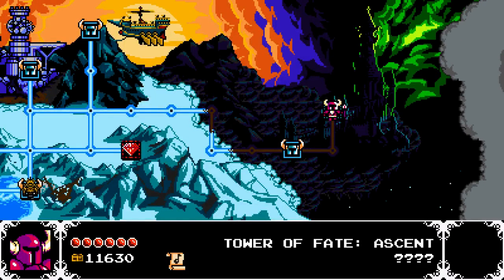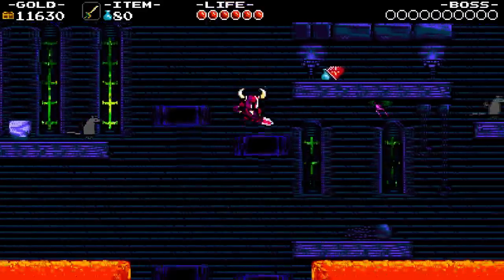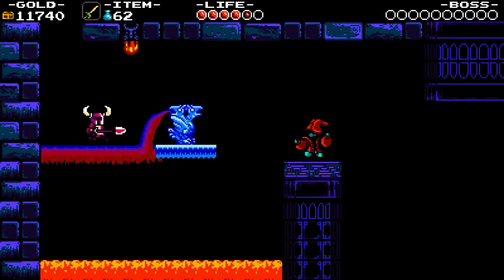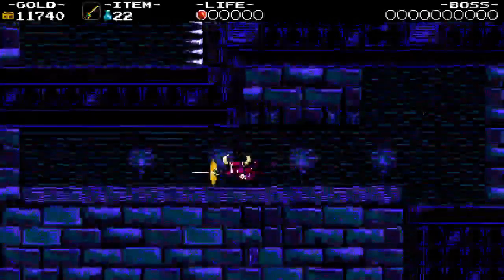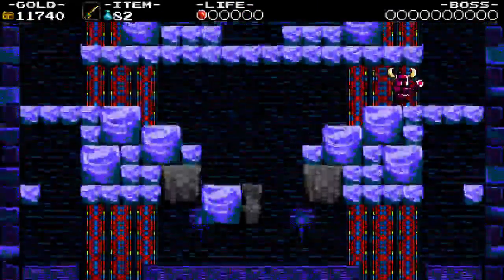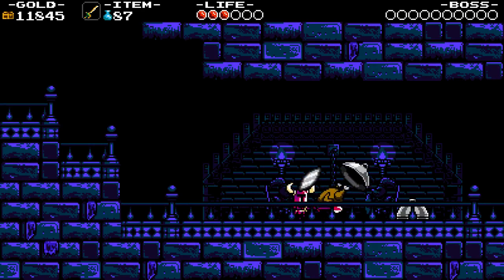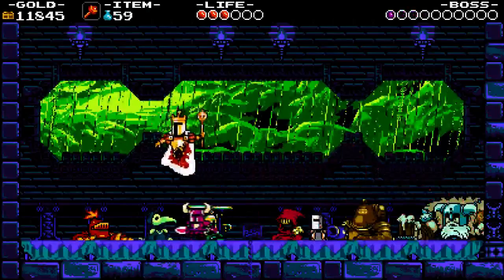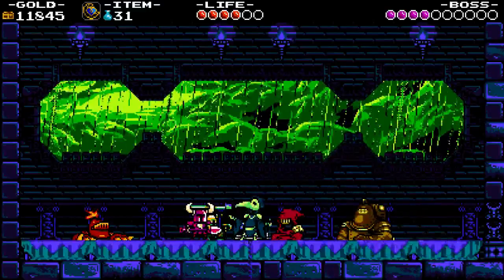Shovel Knight any% Speedrun Tutorial Part 24 - Tower of Fate - Ascent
Simple stage overall, but the boss refights are really really tough, especially if you have the Conjurer's Coat. I will admit that it took me several tries just to advance the tutorial because I couldn't for the life of me beat those guys. It's a very difficult thing to do.